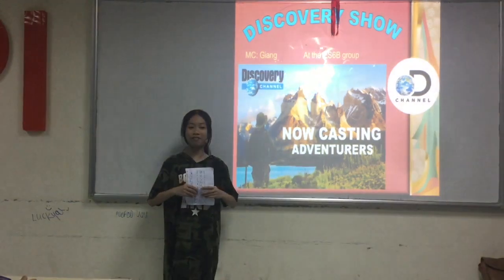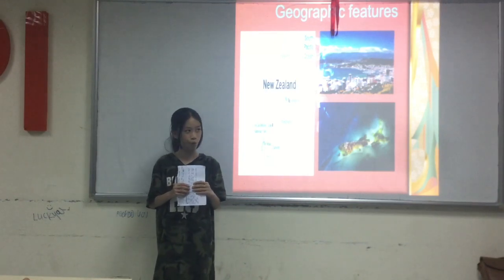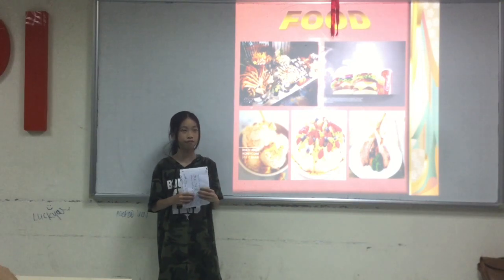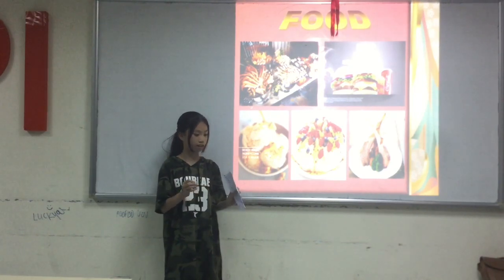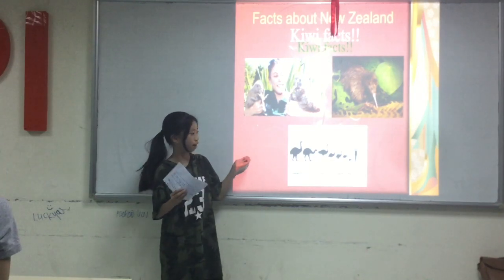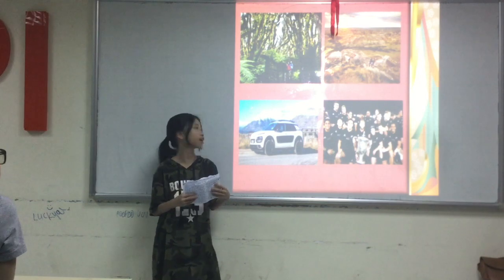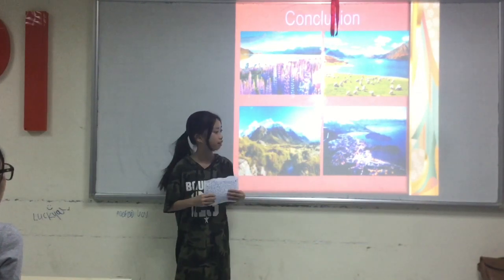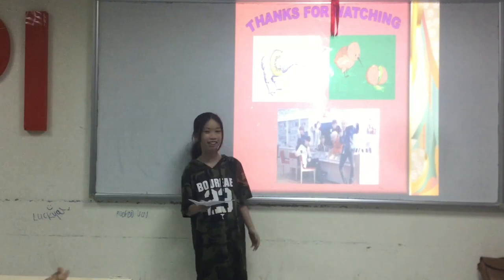Canadian English Council - Hong Giang - Presentation 2 - English Smart 6B - May, 2018